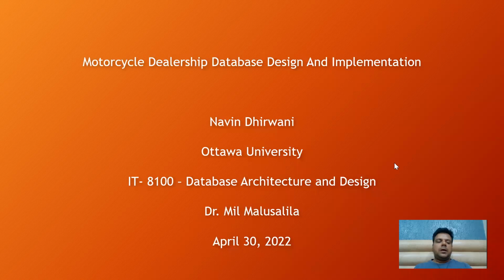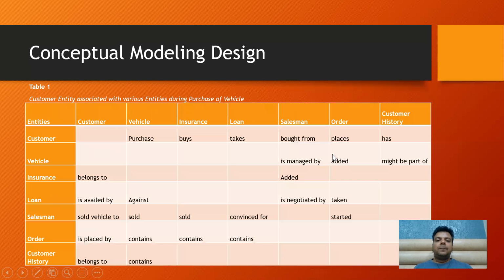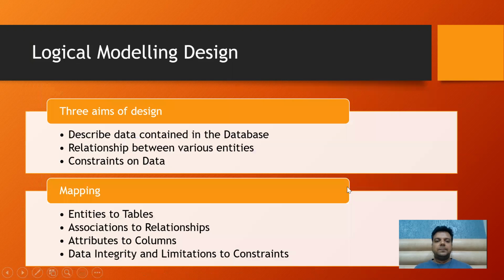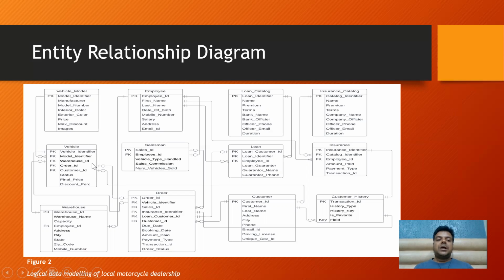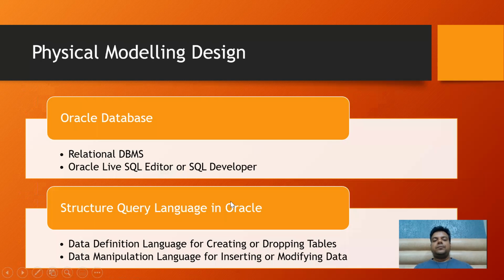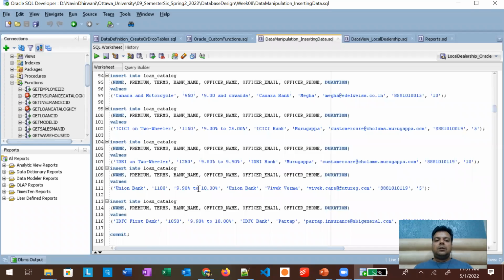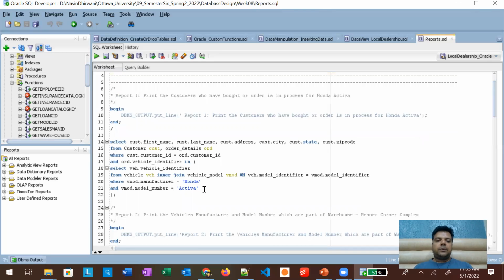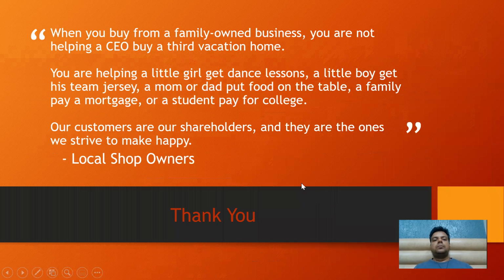Dhirwani DatabaseDesignAndImplementation Presentation